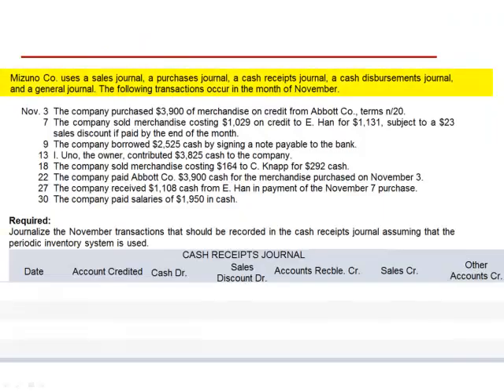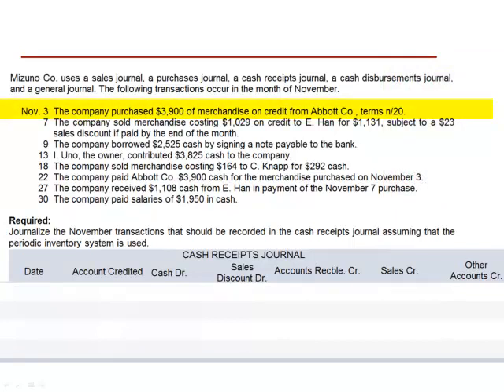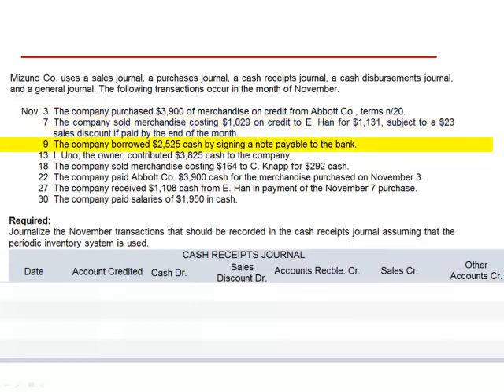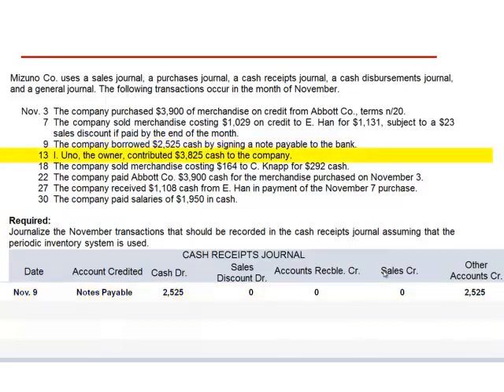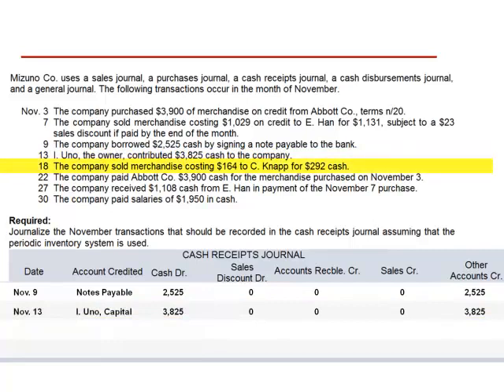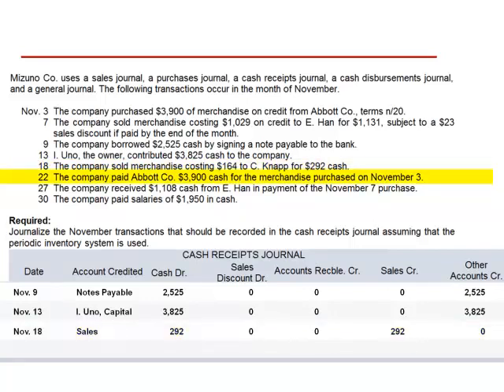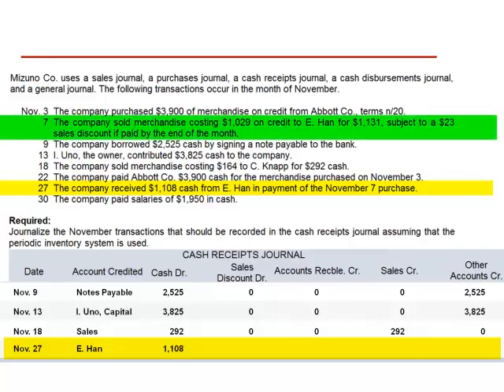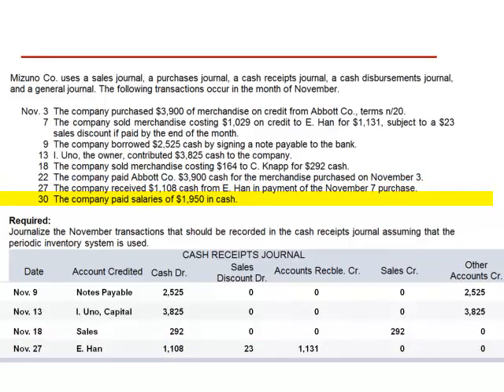Cash Recipts Journal Entries Examples Exercise 7-6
Levine Company uses a sales journal, a purchases journal, a cash receipt journal, a cash disbursement journal, and a general journal. The following transactions occur in the month of November. identify the journal in which each transaction should be recorded.

Requirement: Journalize the March transaction that should be recorded in this sales journal assuming that the period inventory system is used.